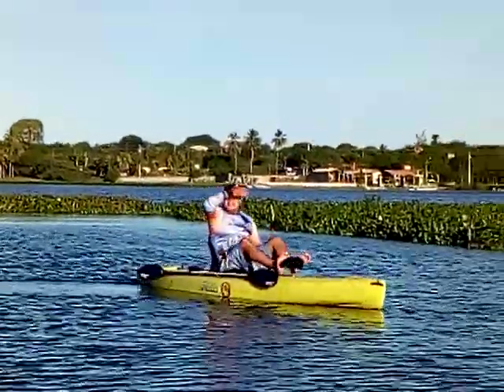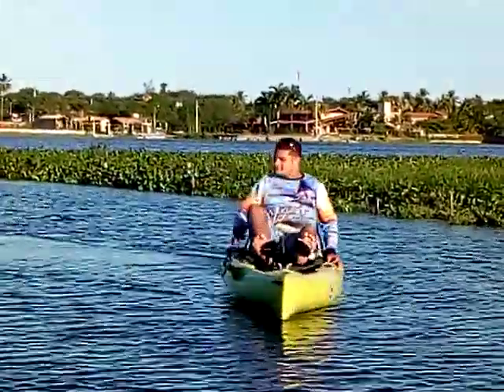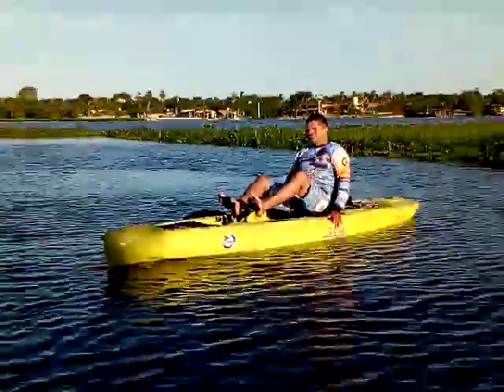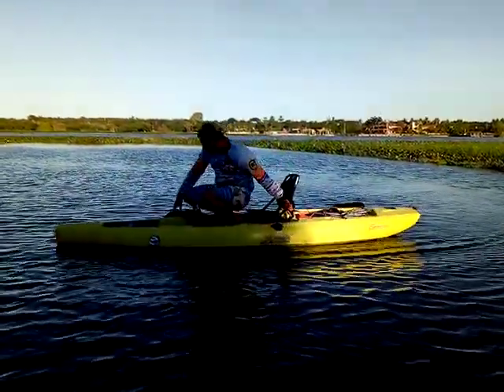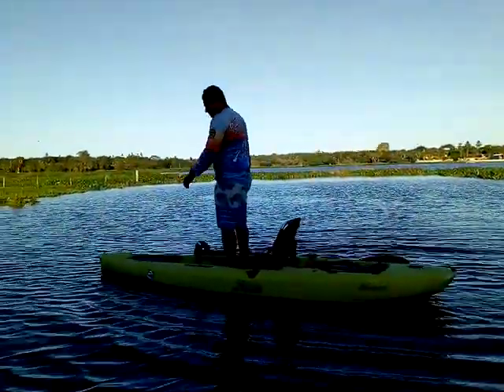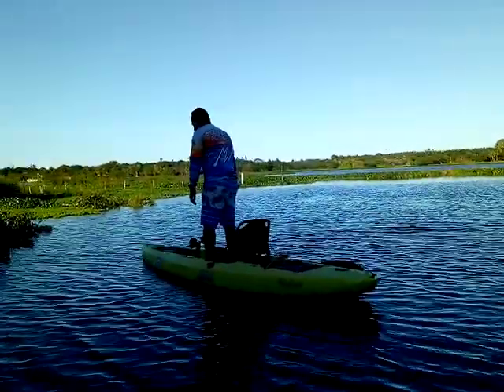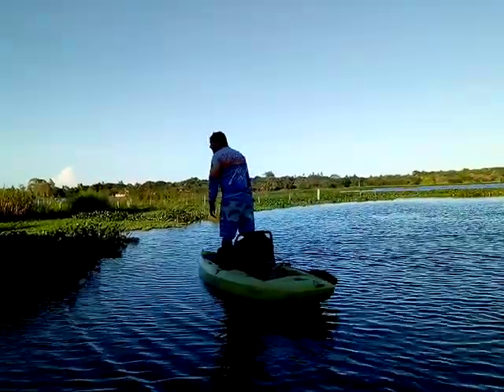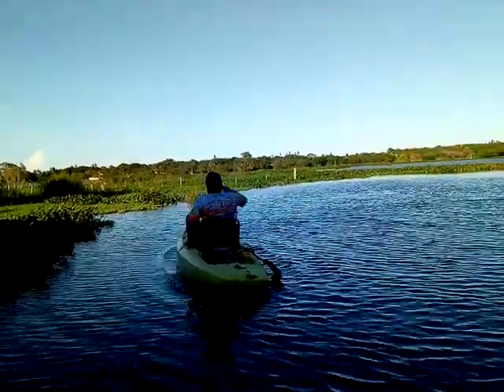Hobie Compass - pedal teste BRASIL